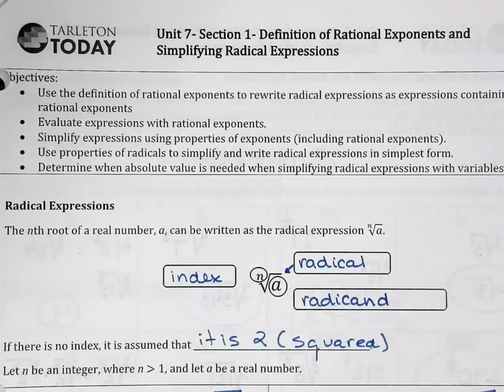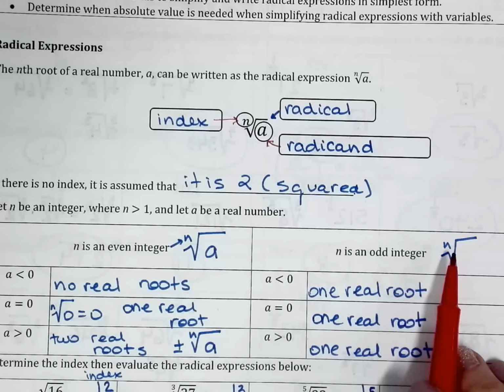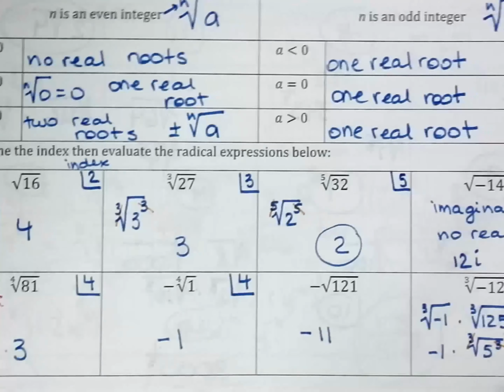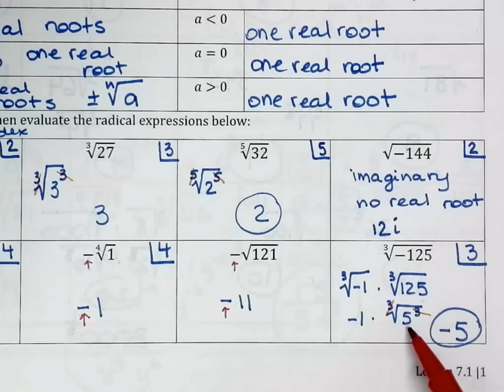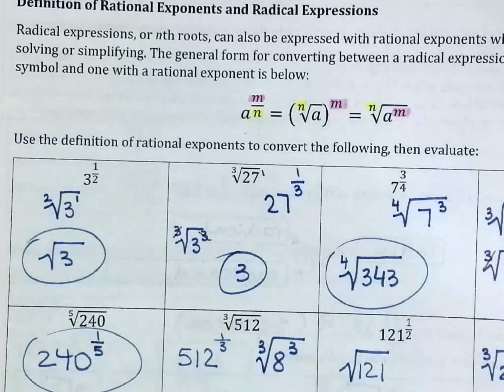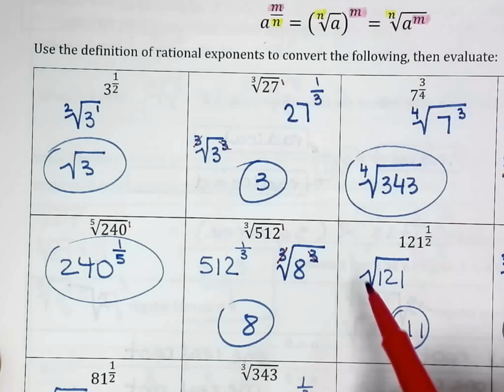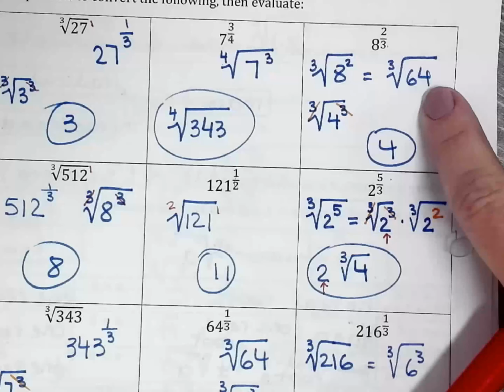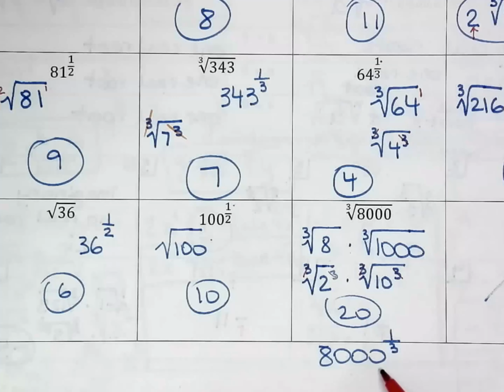Unit 7 Section 1 - Pages1-2 Rational Exponents & Radicals